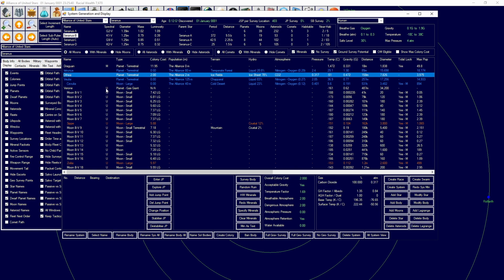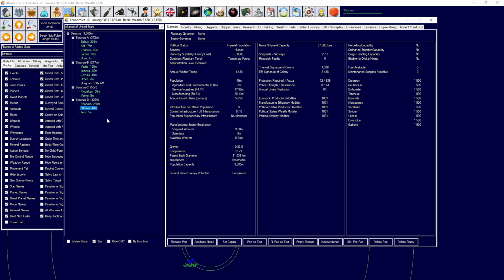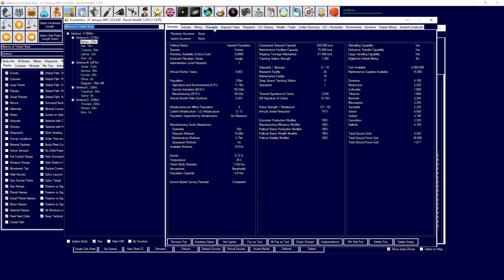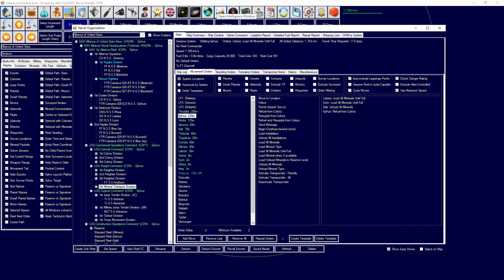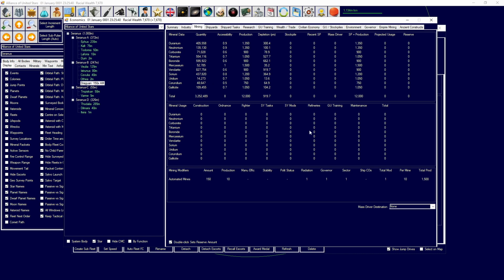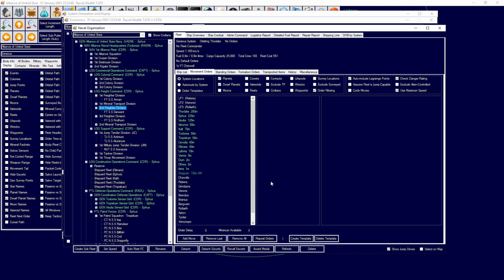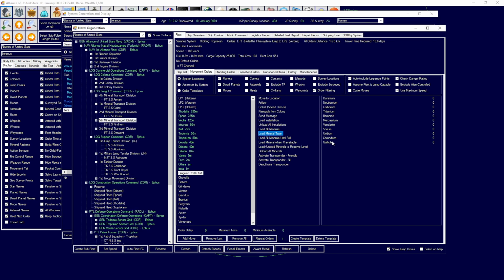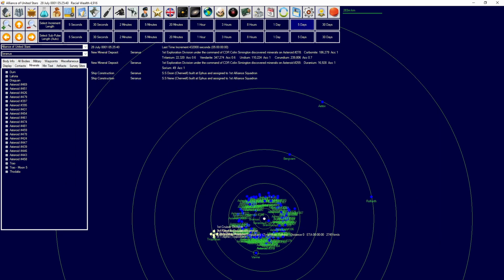Let's Play Aurora 4x C#: Four Stars - Episode 1 - Getting to Know Seranus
Welcome to my new series, Aurora 4x: Four Stars, in this series we start in a star system with four stars and some special rules to guide us along the way.

If you are interested in playing along with the save file or want more info on the start, check out this thread

Chapters:
00:00 - Intro
00:10-16:00 - Setup Explanation
16:00-51:00 - Gameplay
51:00-51:40 - Outro